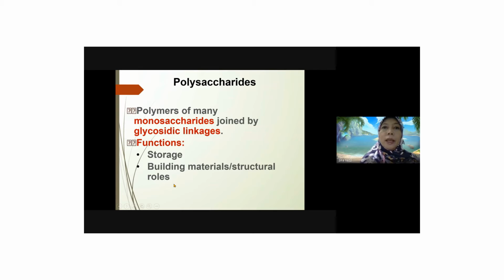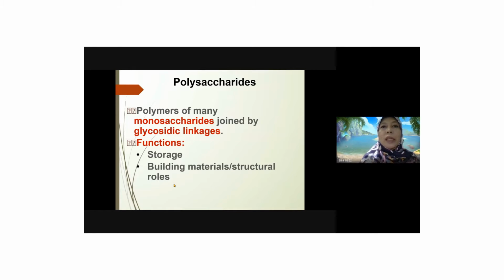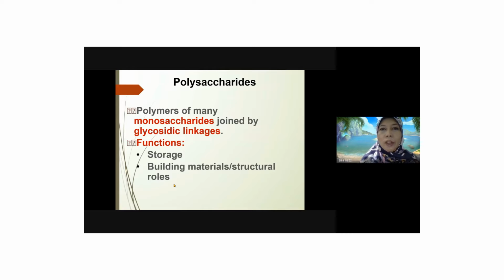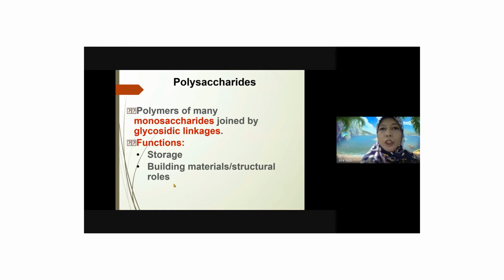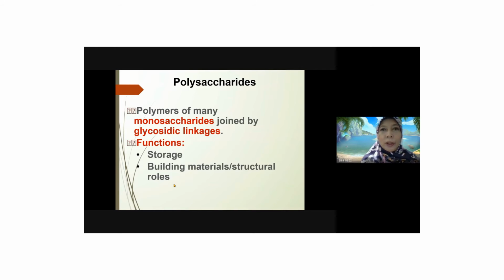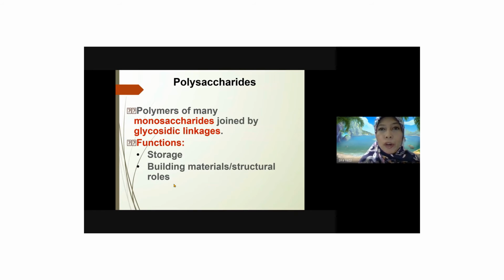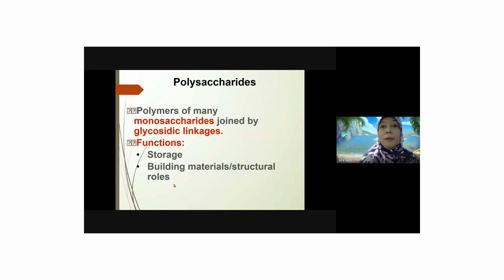Recap on polysaccharides